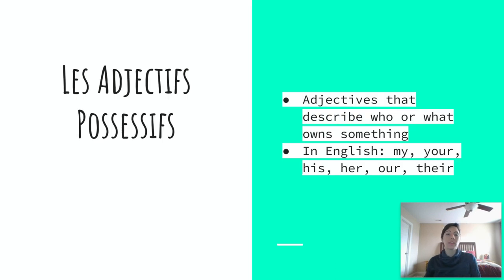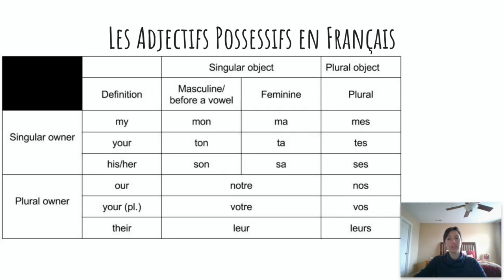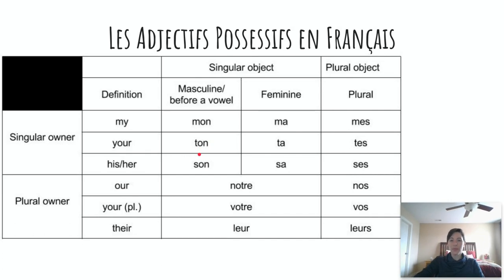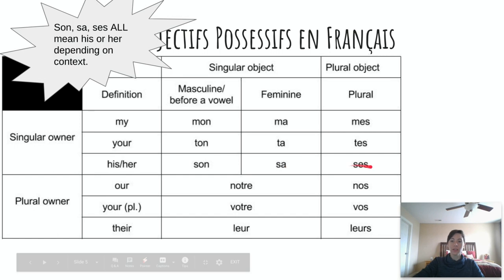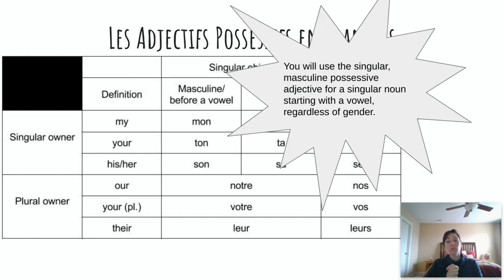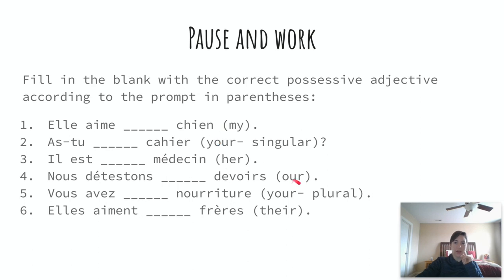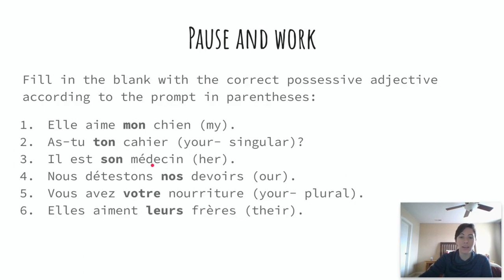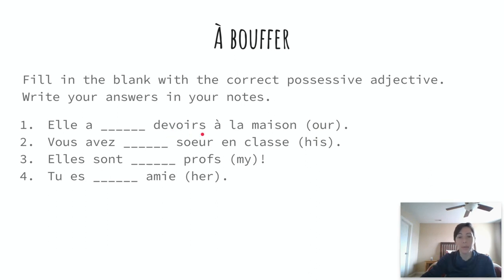Les Adjectifs Possessifs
A video about how to use possessive adjectives in French.